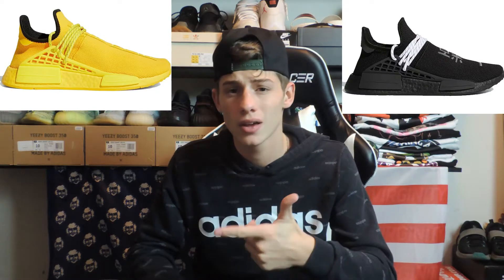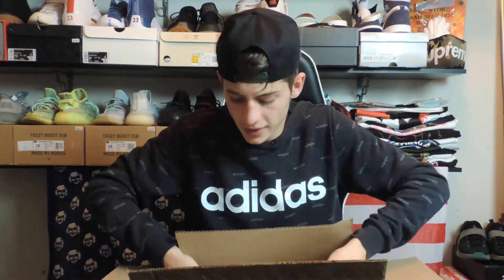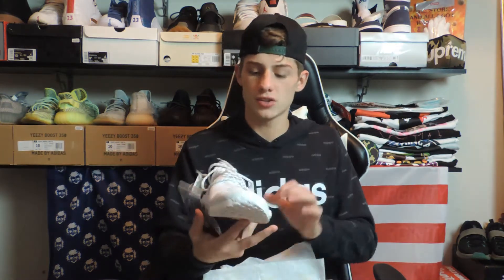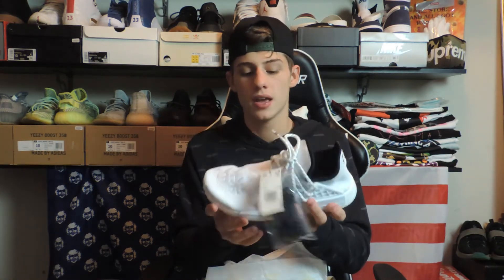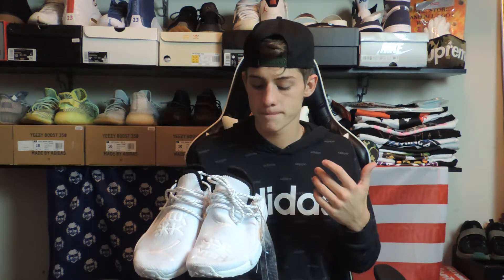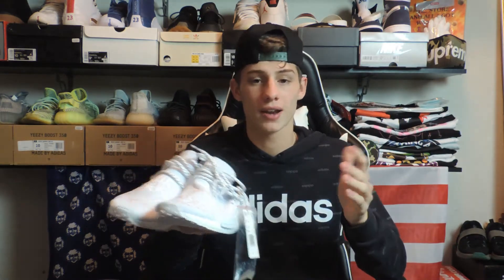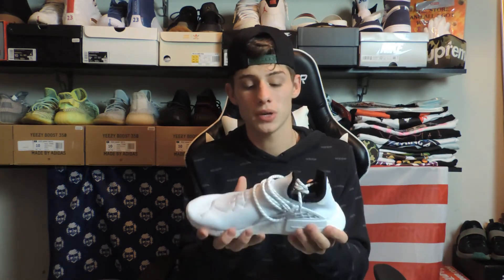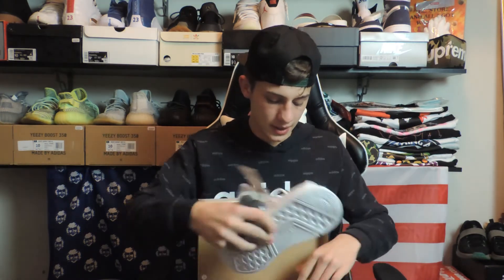ADIDAS NMD Hu Pharrell Extra Eye White honest review!!!!!!!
I bought this human race to build inventory for my upcoming shop, hopefully, you guys enjoyed it!